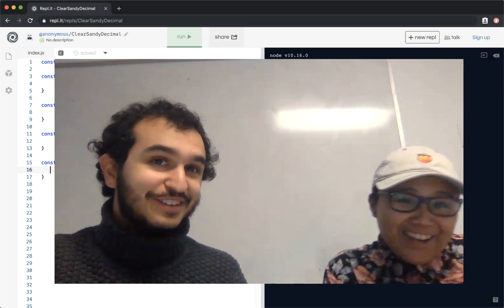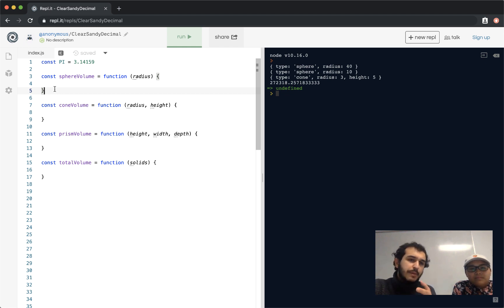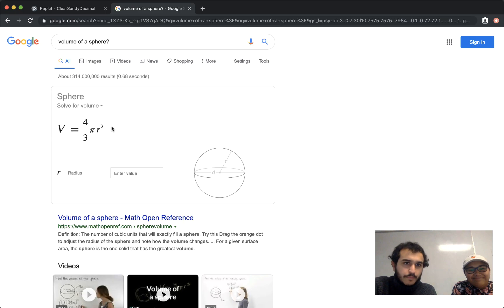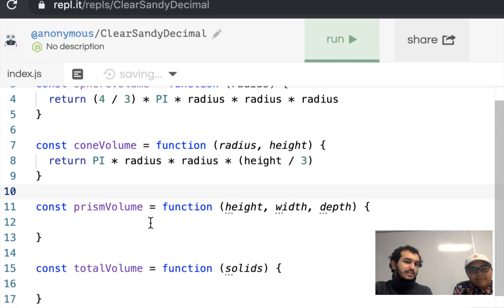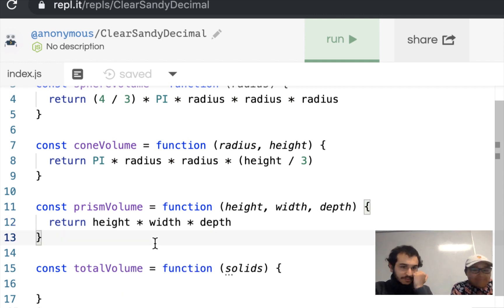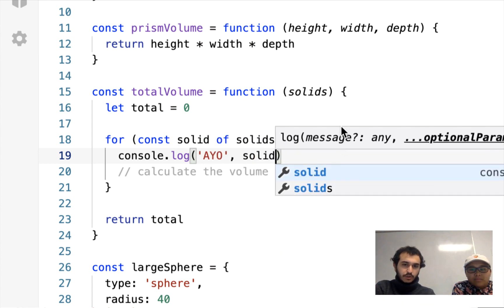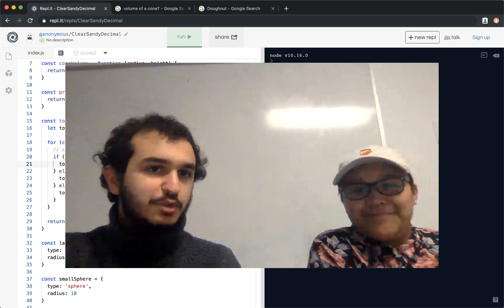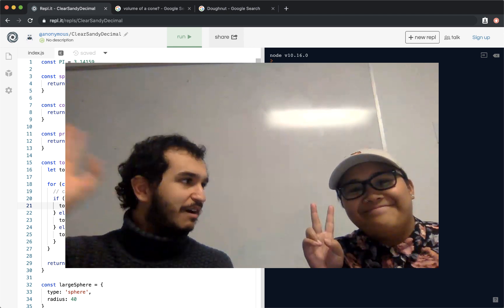21-Day Coding Challenge: Challenge 20 Tutorial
Watch as Lighthouse Labs instructor Nima Boscarino and web development bootcamp student Gabi work through - using JavaScript - challenge 20 of the 21-Day Coding Challenge (November 2019 edition). 👩‍💻 👨‍💻